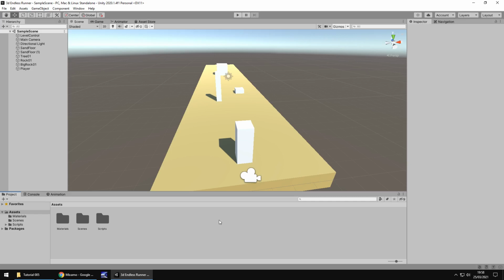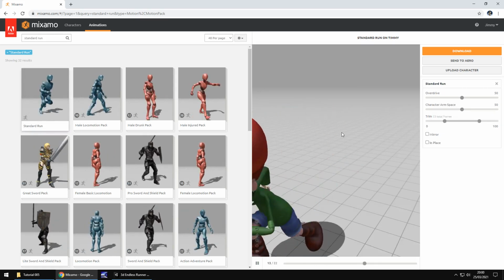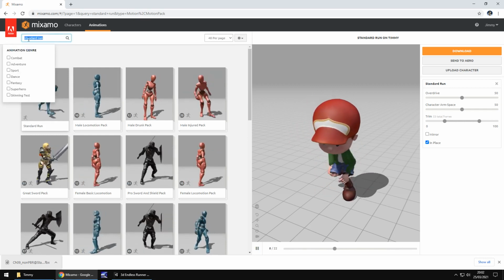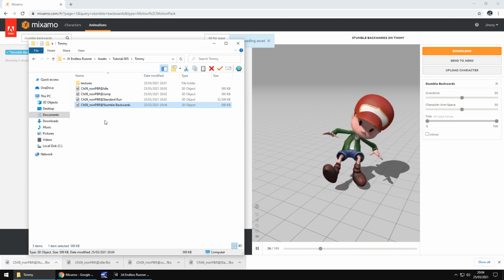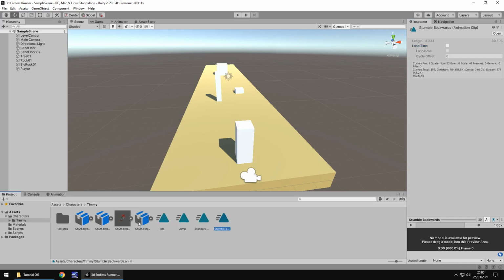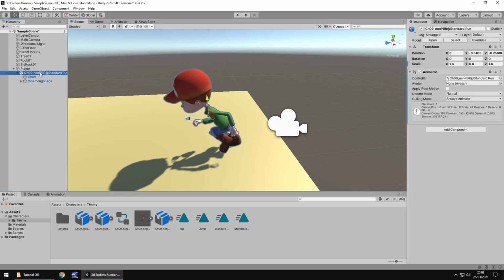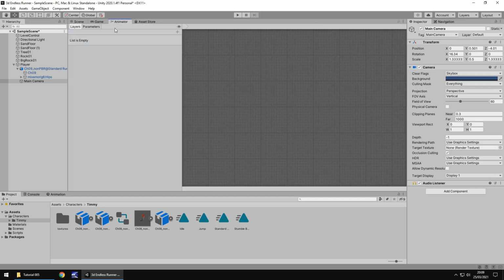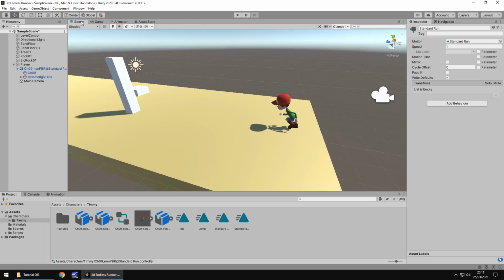HOW TO MAKE A 3D ENDLESS RUNNER GAME IN UNITY FOR PC & MOBILE - TUTORIAL #05 - IMPORT 3D CHARACTER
In this tutorial for a 3D Endless Runner we import our first character, Timmy.

Who Is Jimmy Vegas?